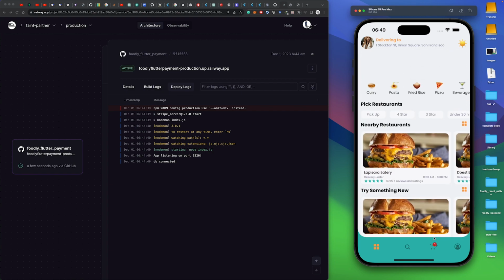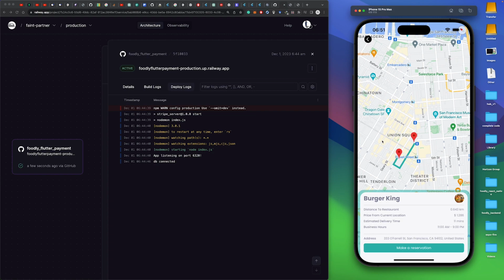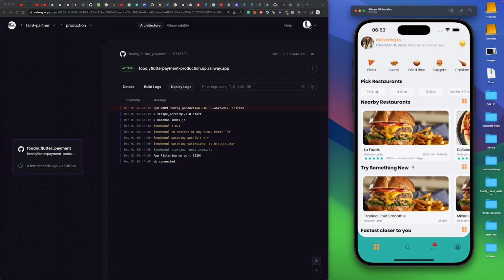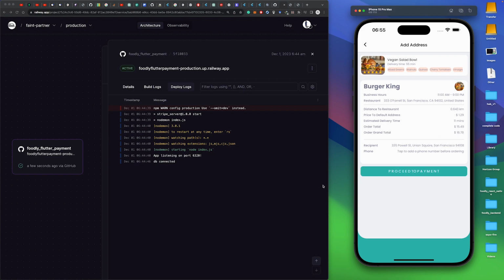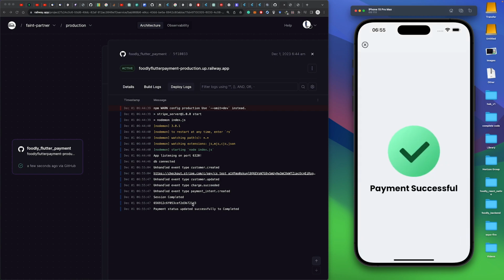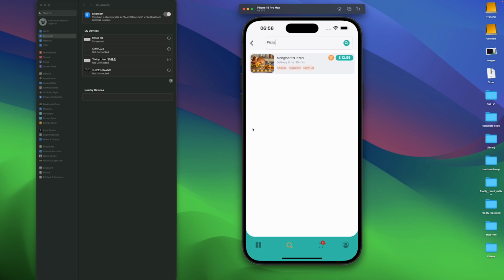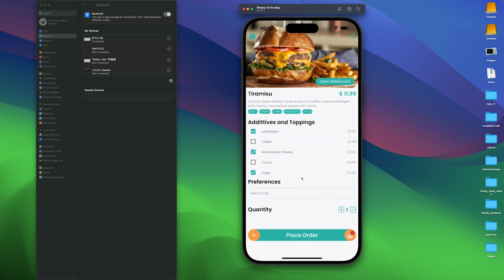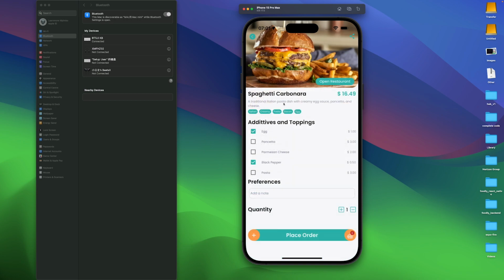Flutter Multi Vendor App | Delivery | Admin App | Nodejs API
Flutter multi vendor app. We build this app using Nodejs api.
It contains four panels
1. user end app
2. delivery boy
3. vendor app app
4. admin app